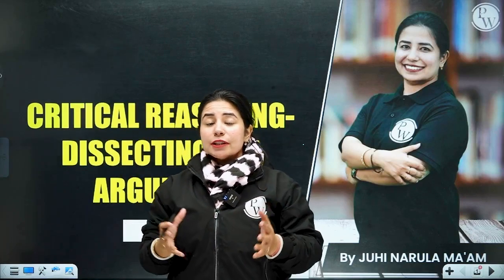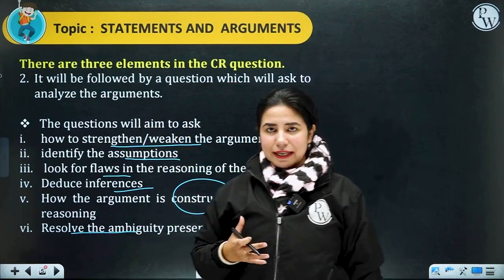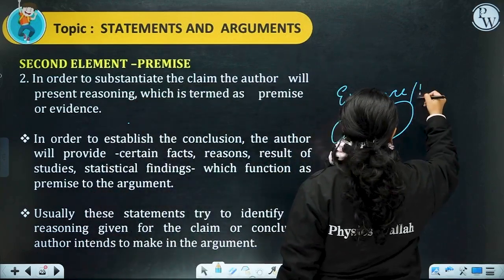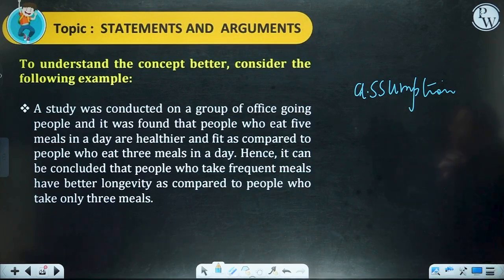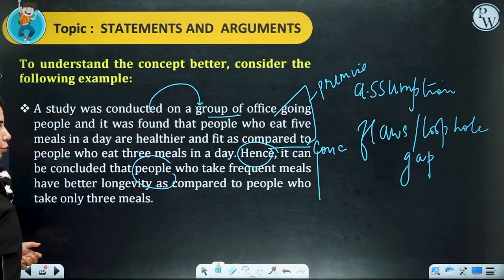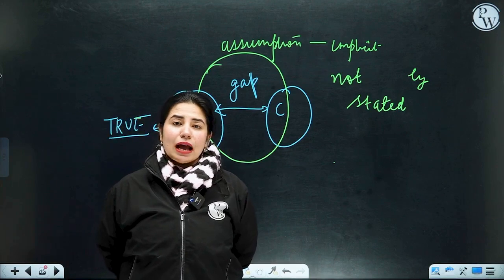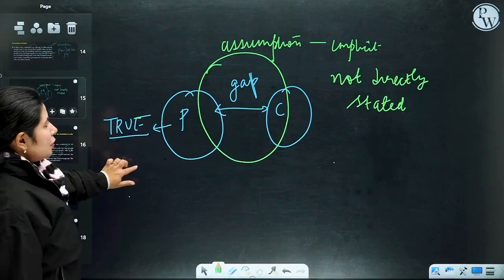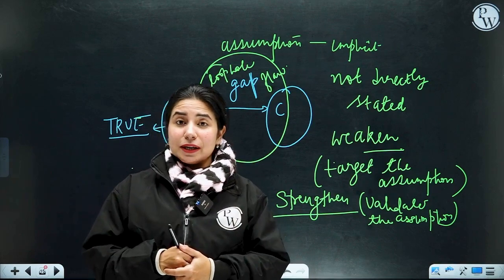Critical Reasoning | Dissecting the Argument | GMAT VARC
⏳ Timestamps
 00:00 - Introduction